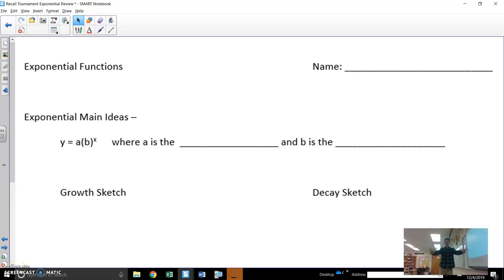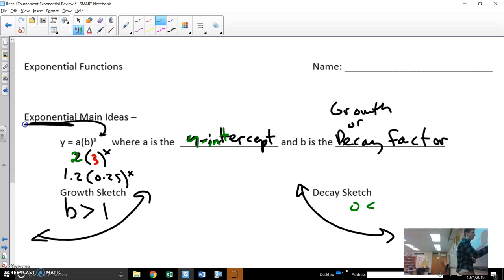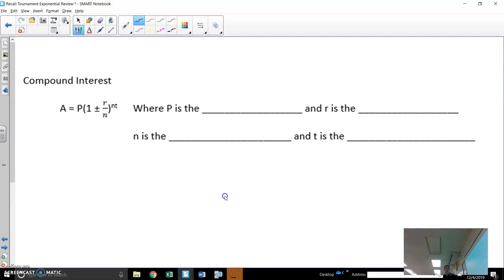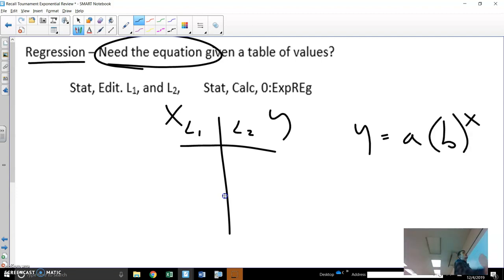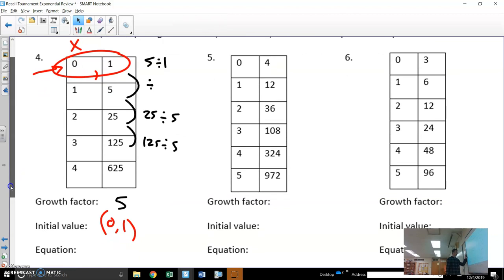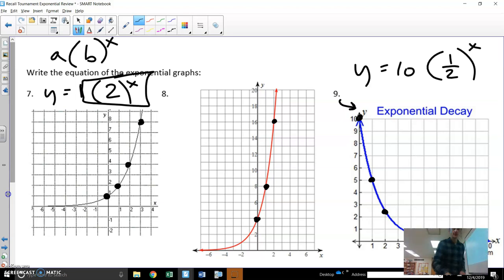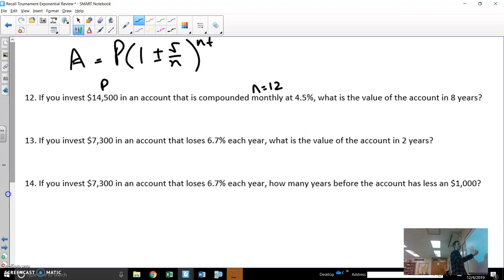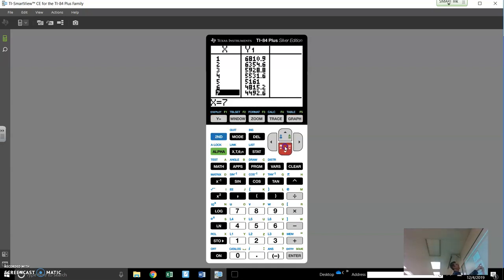Exponential Functions Review